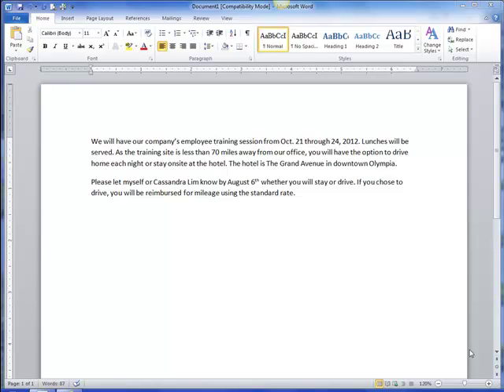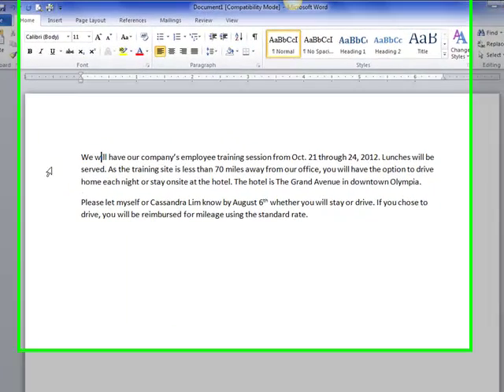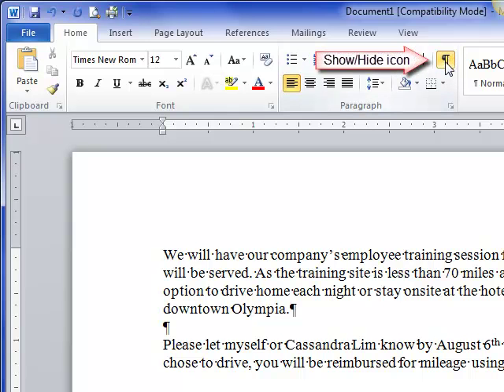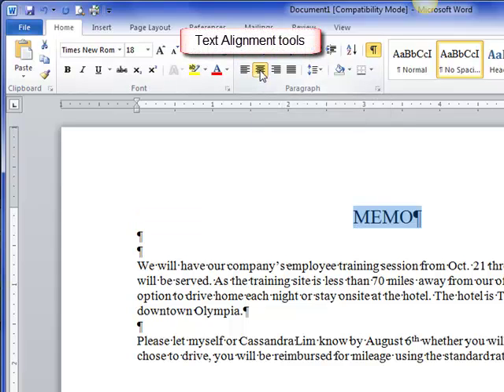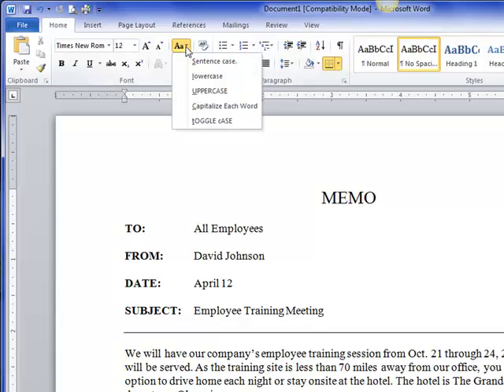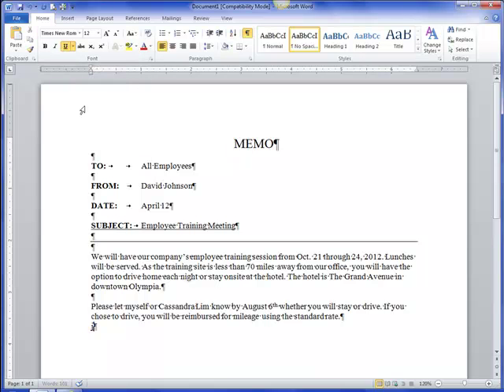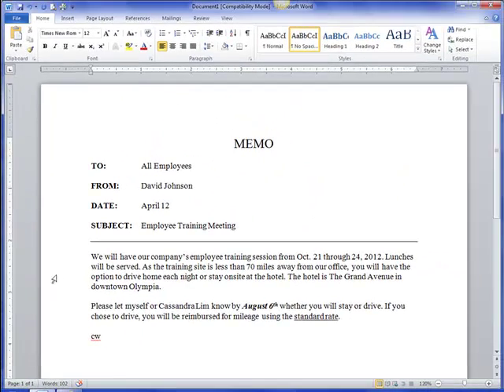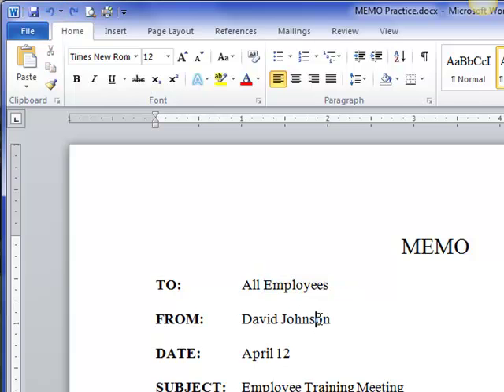Creating a Business Memo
This video shows how to create a Block Style business memo and uses formatting features such as Bold, Italicize, Underline, and Borders.